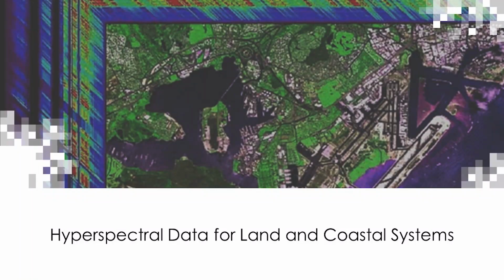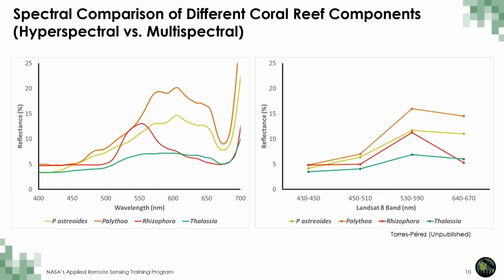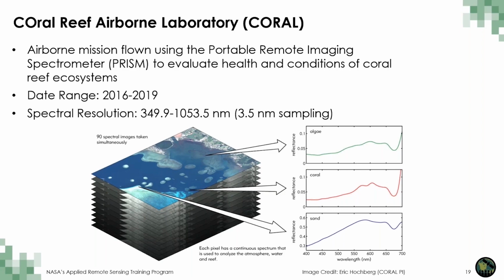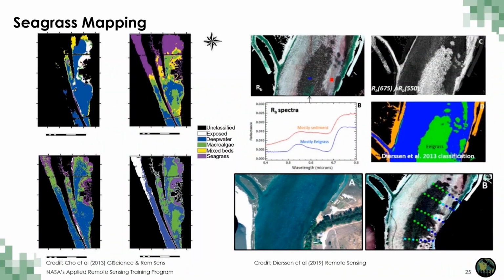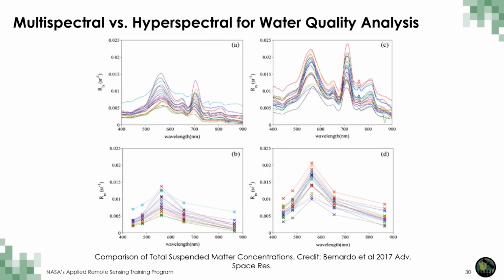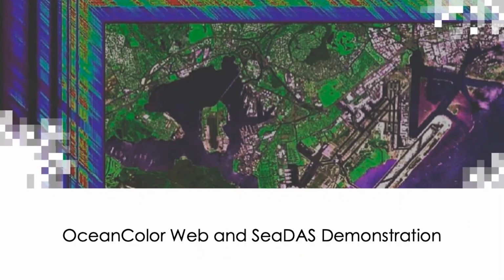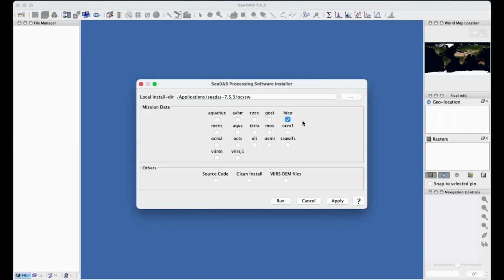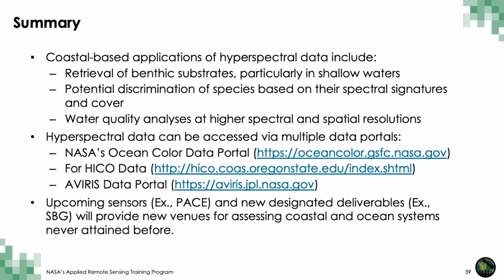Hyperspectral Part 3 LMS 2